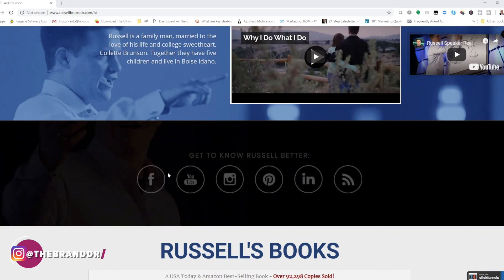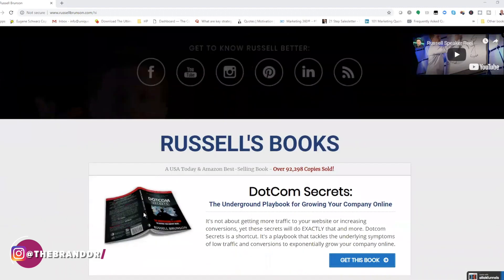Russell Brunson : Scaling Your Personal Brand - The Brand Doctor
Russell Brunson is one of the biggest names in the digital marketing / online marketing space of all time. He's an absolute genius when it comes to this industry and I've had the privilege to be mentor by him personally a few years back as I was beginning to level up my personal brand and value that I bring to the marketplace. In this video, I'm going to show you exactly how he leverages his expertise and how he optimizes his online presence which has helped build a massive audience and generate over $100 million in revenue in just a couple of years time. Take notes from Russell and see how he positions himself. He's amazing at what he does and has created an awesome personal brand over the years.